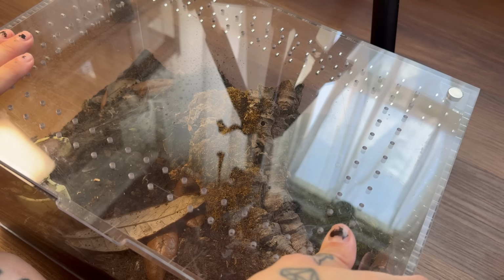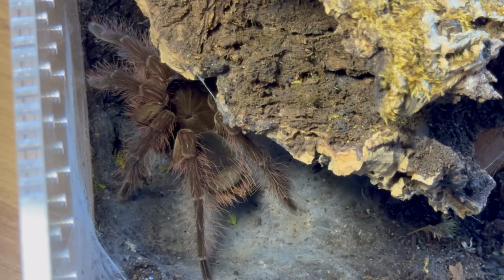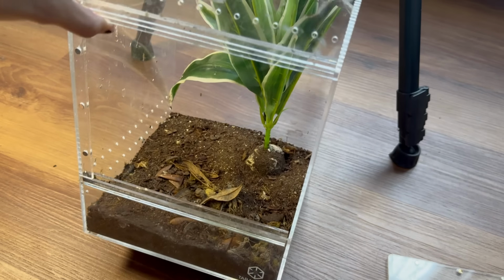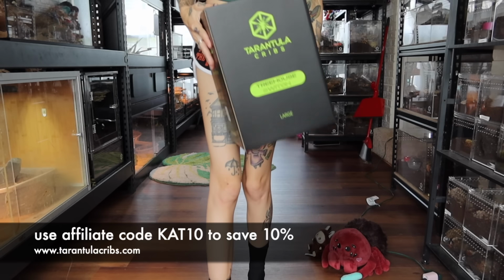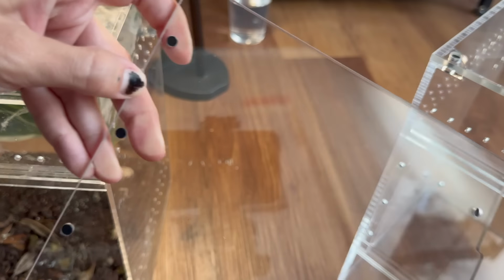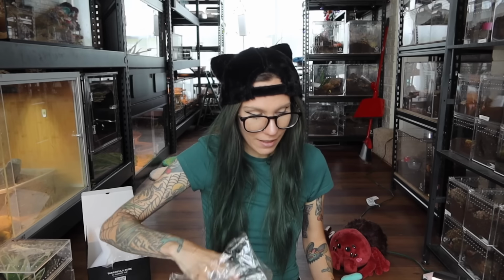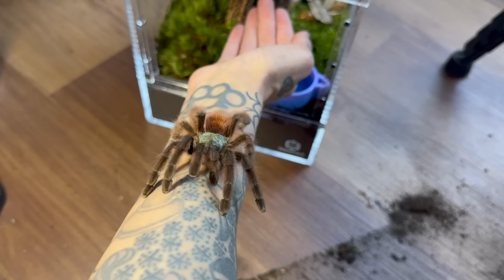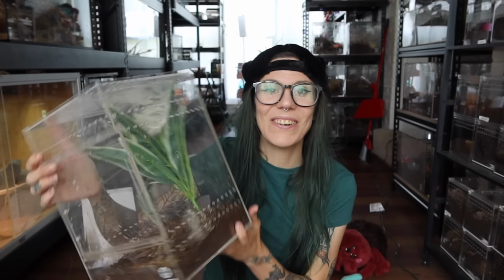Is BonBon DEPRESSED? My Tarantula just seems ..off? Feeding Labubu my Bird-Eating Tarantula a MOUSE!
ONLY 4 days left to secure a Zelda plushie before it's gone furr-EVER!